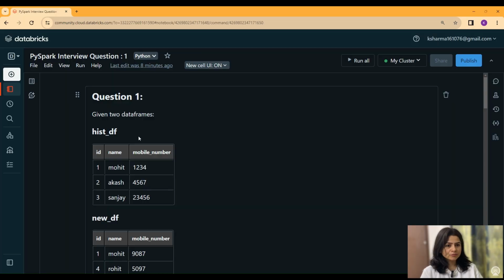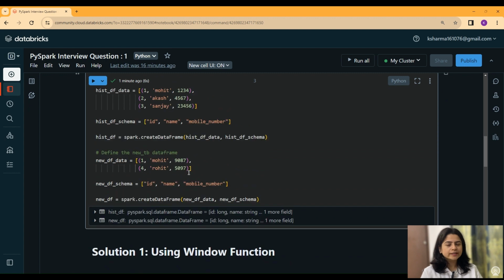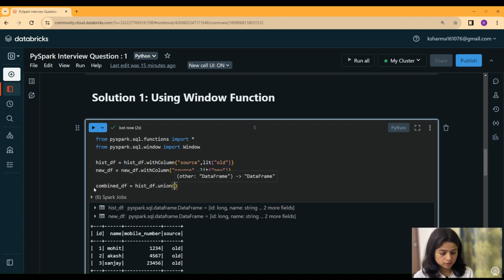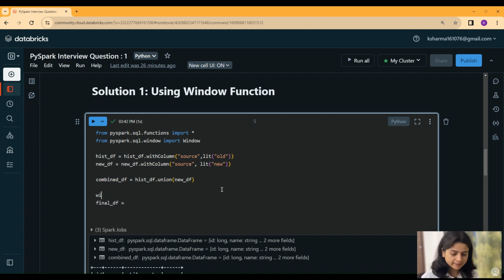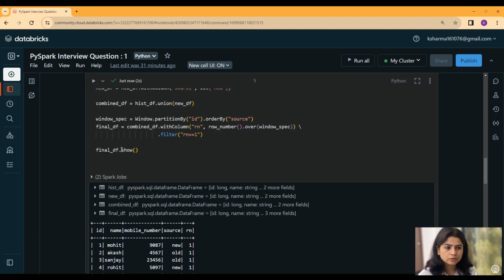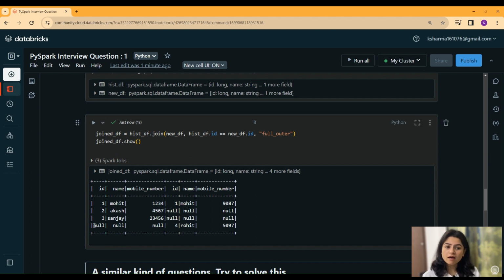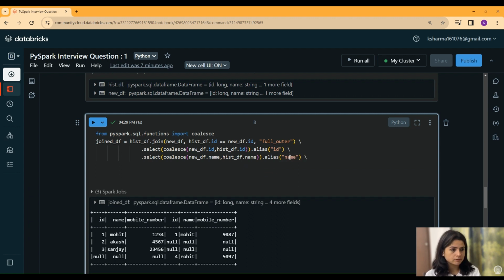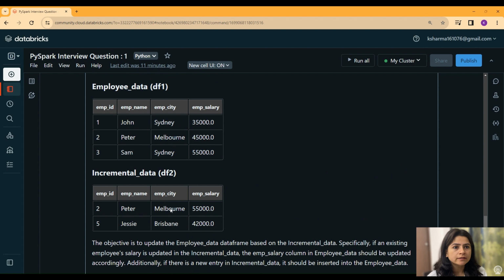Cracking the PySpark Interview: Expert Tips and Techniques [Part 1]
In this video I have shared PySpark interview questions that was asked in one my interviews. I have shared the step by step solution for the question as well.